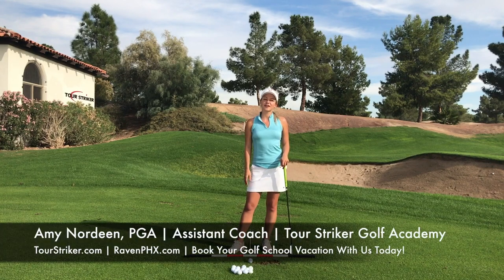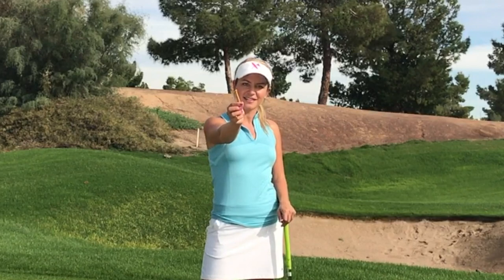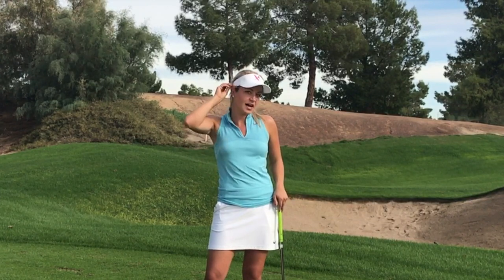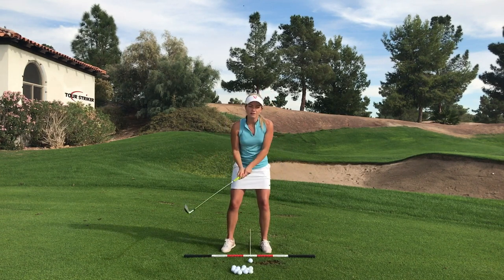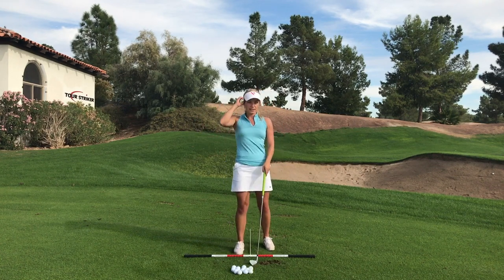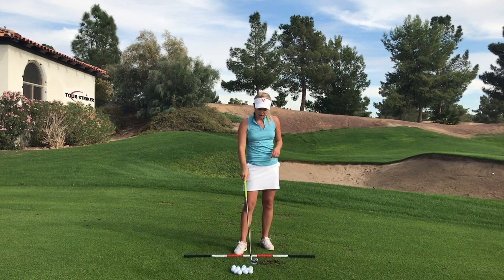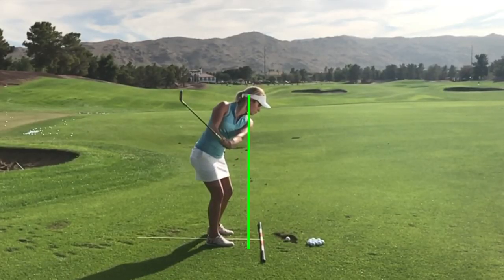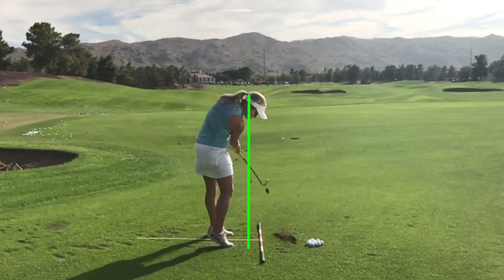Tour Striker Golf Academy | Assistant Coach Amy Nordeen | Priceless Training Aid!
Meet Coach Amy! Amy Nordeen is a PGA Member and the newest addition to the Tour Striker Coaching Team. To book your lessons with Amy, please